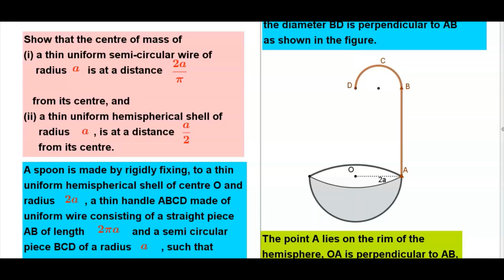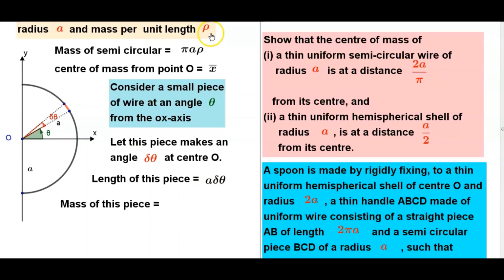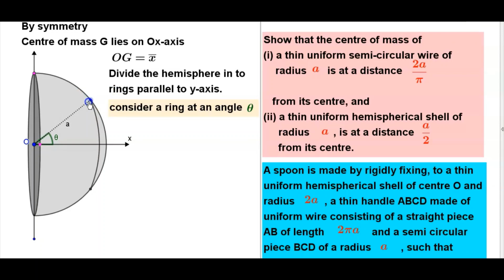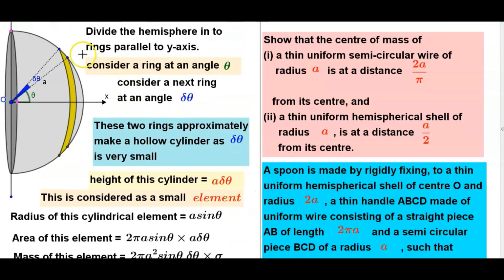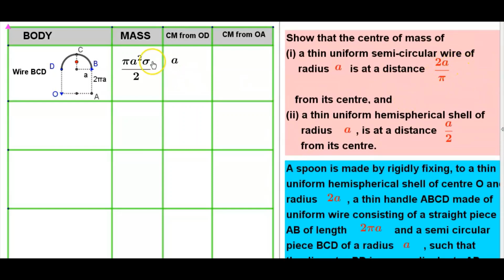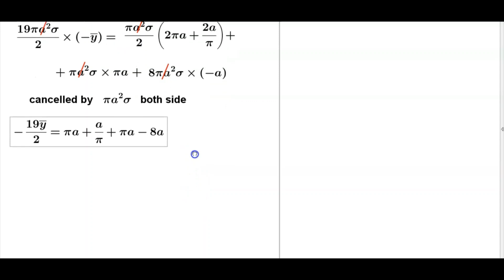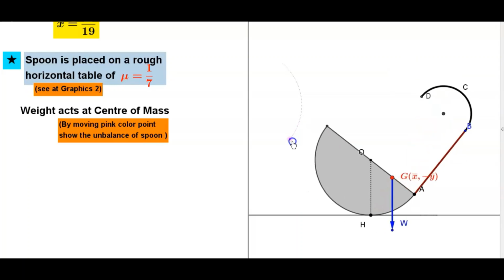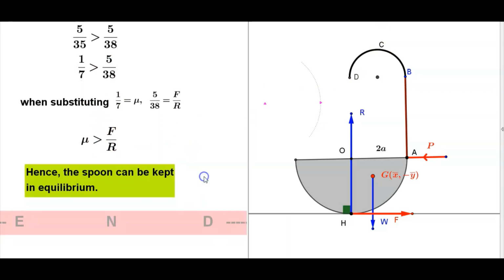CENTRE OF MASS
G.C.E(A/L)
COMBINED MATHS
2019-AUGUST PAST PAPER